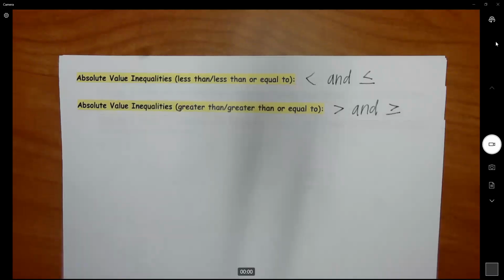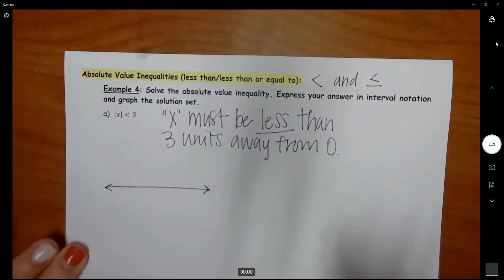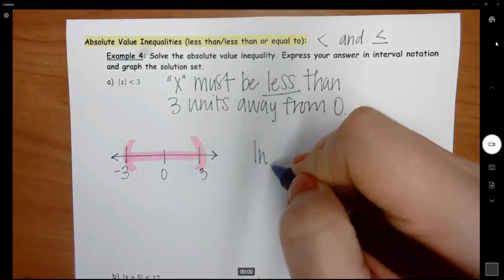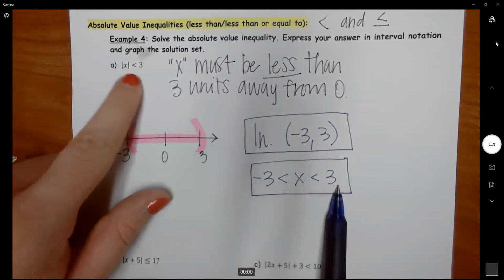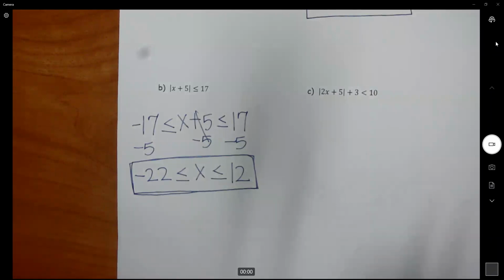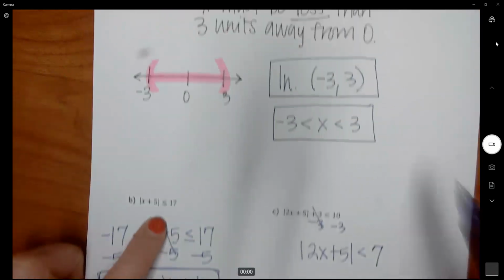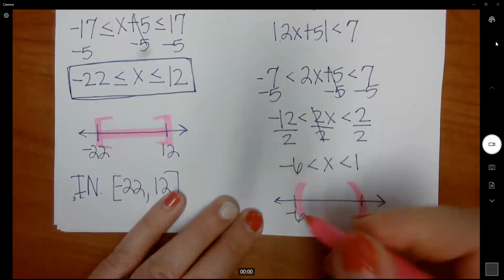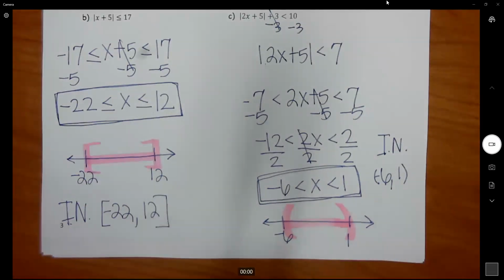Absolute Value Inequalities (LESS than/less than or equal to) (old)